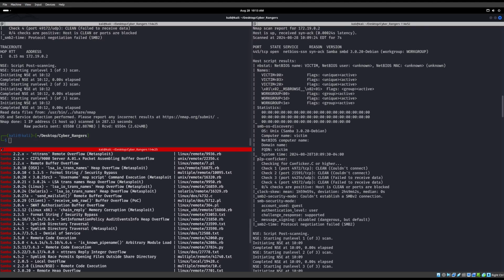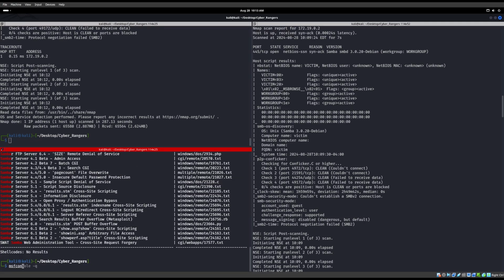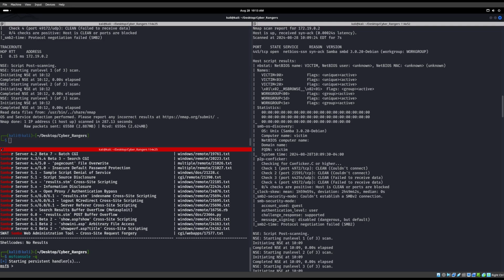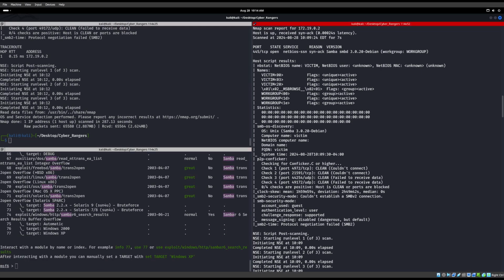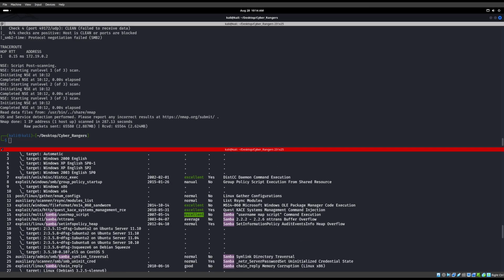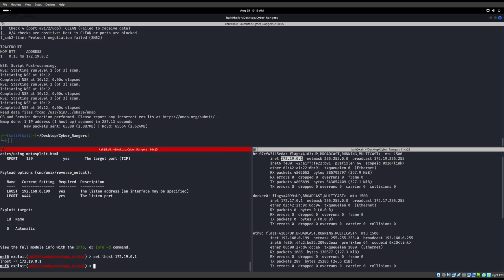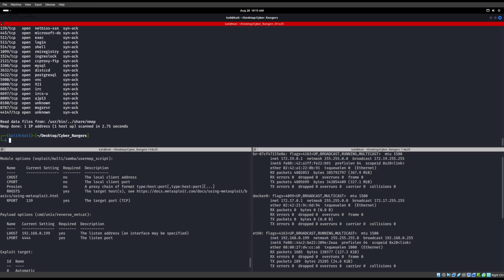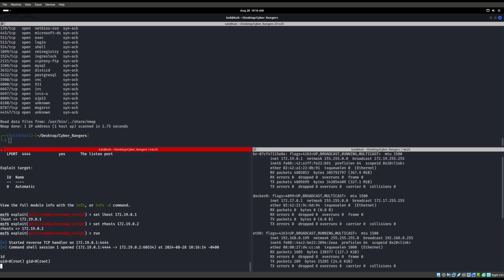Lesson 3: Metasploit Exploit